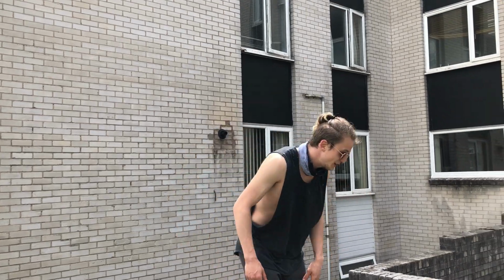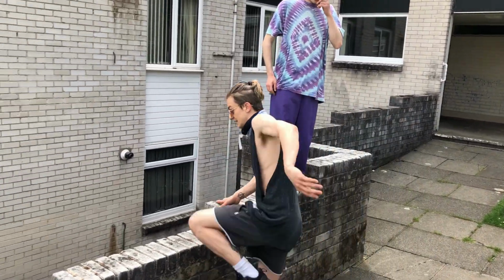I moved house next to a PARKOUR spot!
I moved into a new place, which happens to have an awesome parkour spot right on the doorstep. I hit the streets with my pal Jake (@hakejurley)